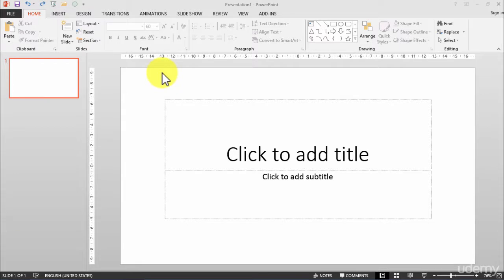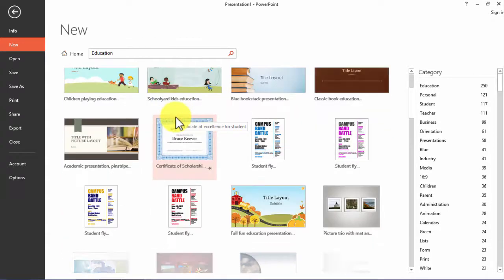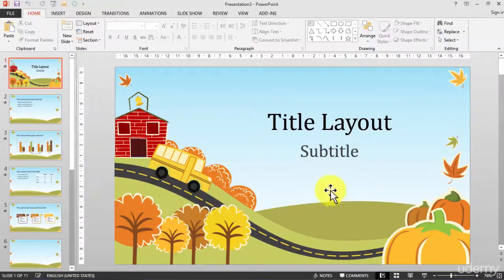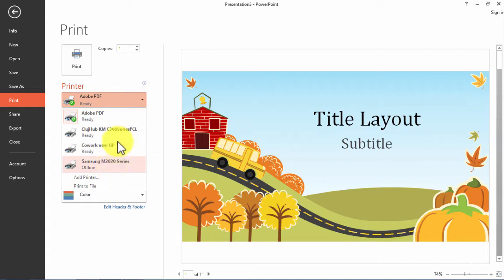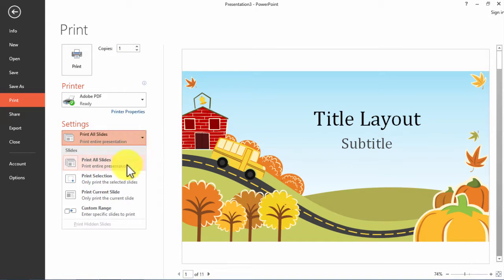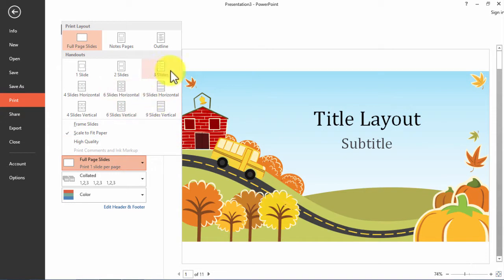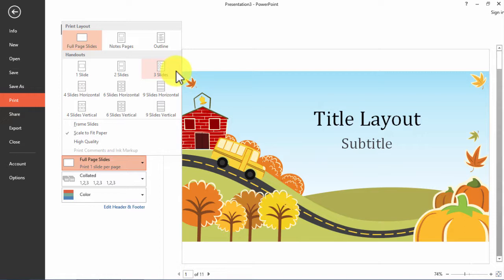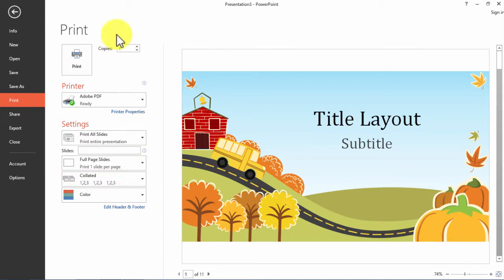How to Print a PowerPoint Presentation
Are you running a big meeting that you need to print off notes for yourself or others, from which come from a PowerPoint presentation? This article will tell you how to print off your slides so others can see these slides in a hard-based paper form.